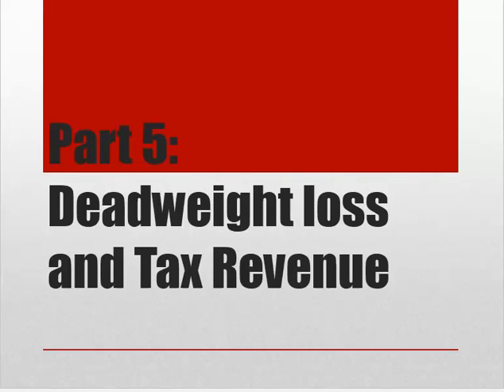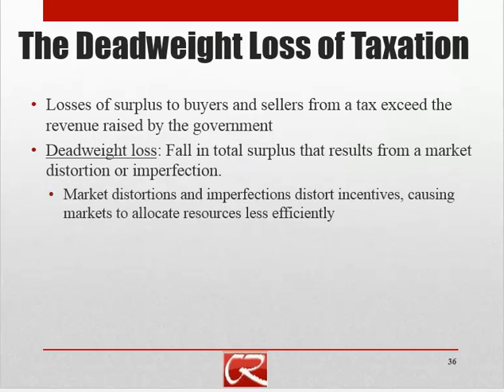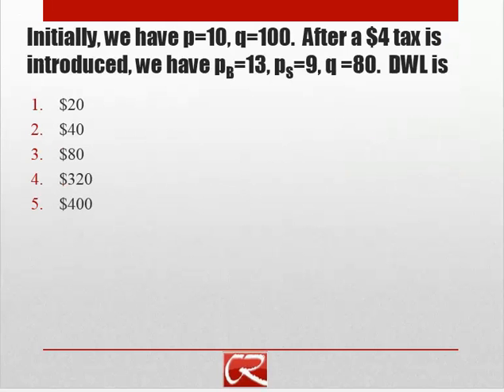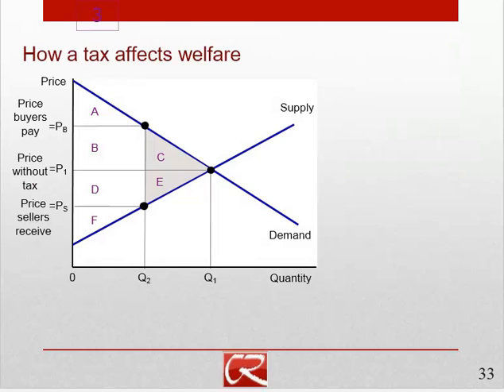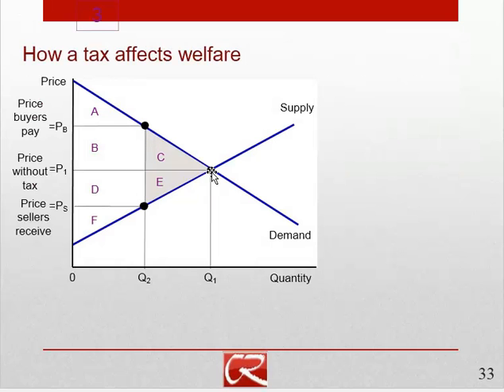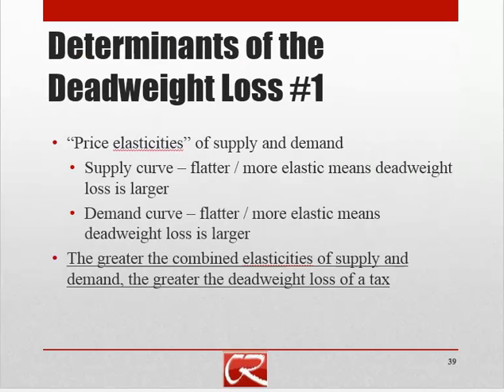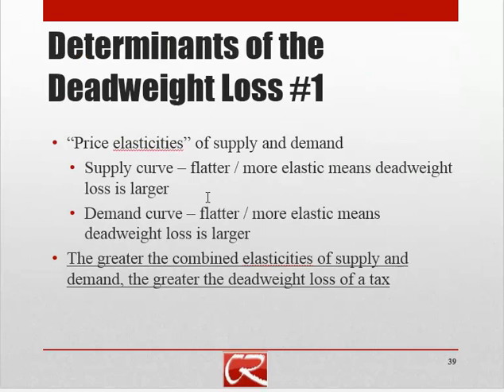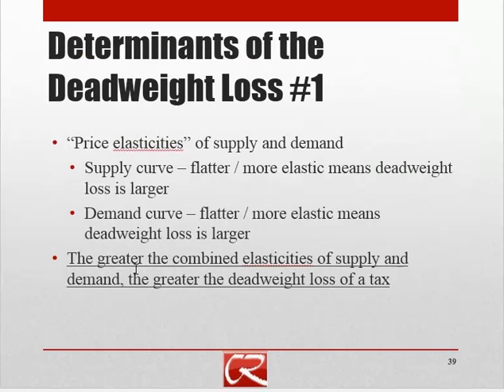Taxes and Subsidies Part 5 Deadweight Loss and the Laffer Curve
Deeper explanation of what causes deadweight loss due to taxation.  Relationship of elasticity to deadweight loss.    Relationship of the size of the tax to deadweight loss.  Laffer curve: idea and history.